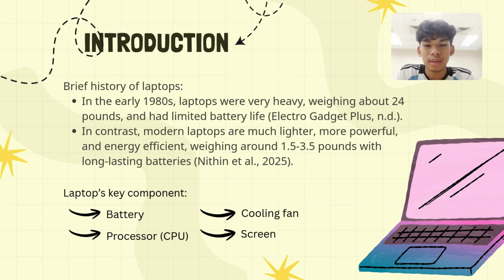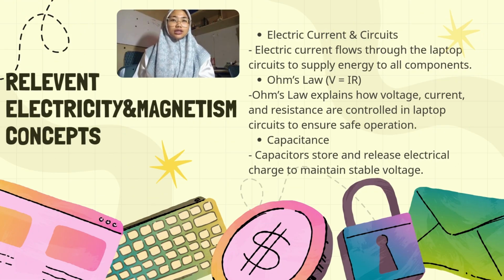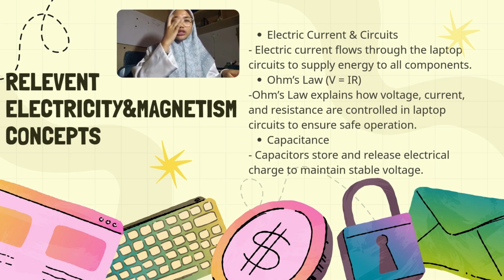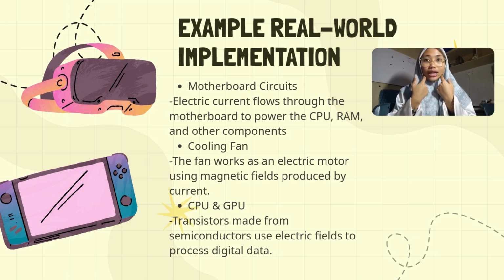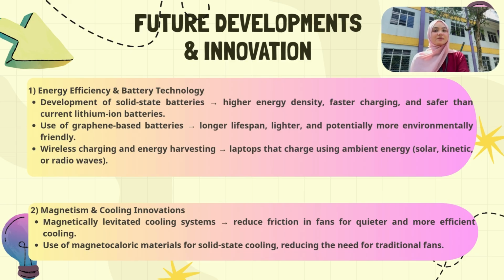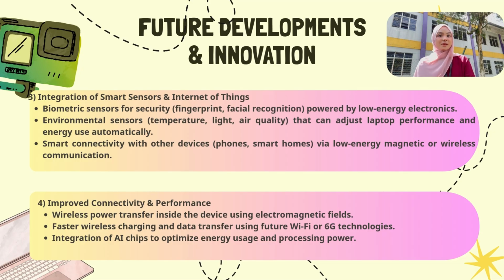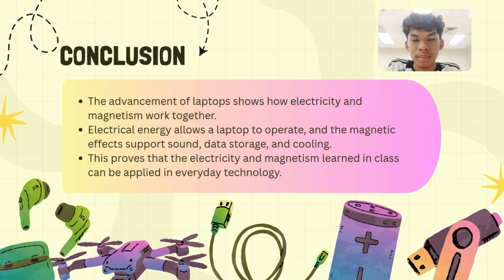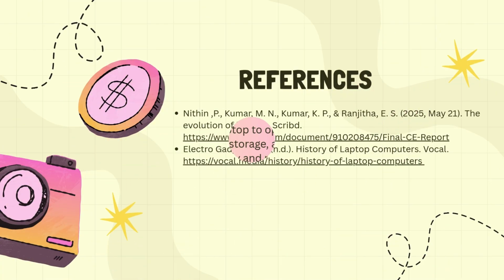VIDEO PRESENTATION PHY150 :SMART DEVICES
GROUP A4AS1203_7